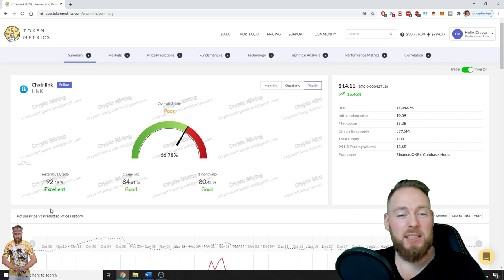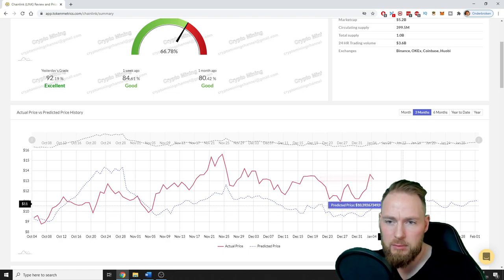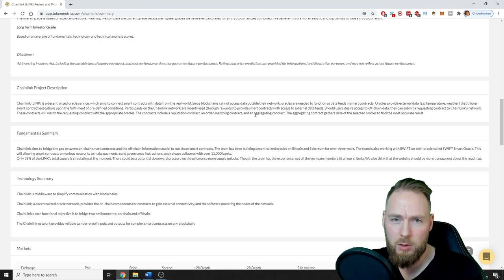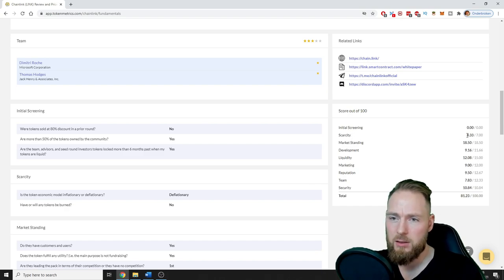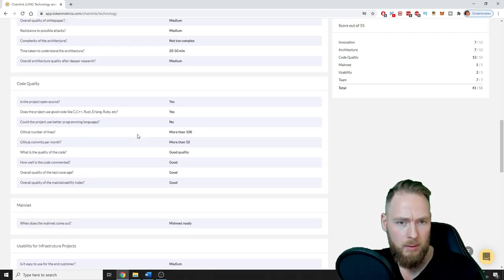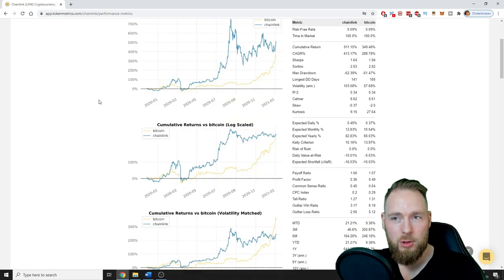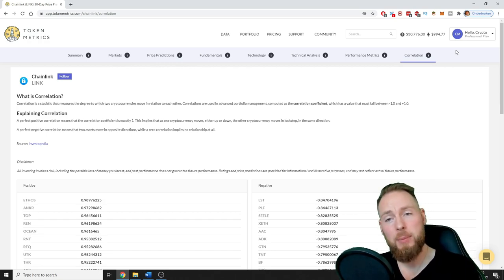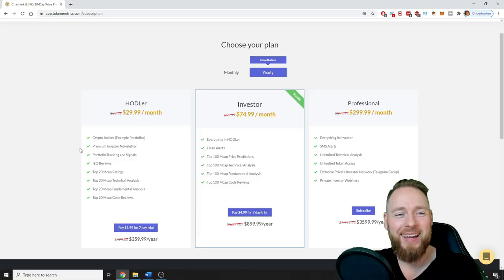Token Metrics Analysis: Is Chainlink (LINK) a Good Investment? 💲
Token metric analysis: is chainlink (LINK) a good investment?
Token Metrics is a crypto investment website that merges human capital, data, and machine learning to rate cryptocurrencies. It’s far more than just a tool. It’s an entire platform. It’s designed to be the only platform you’ll ever need to make money in crypto. More info below ⮯

Why choose Token Metrics ?

✔ In-depth ratings, analysis, and code reviews for the top 100 cryptocurrencies by market cap so you know which ones are scams and which ones are undervalued.

✔ Real-time technical analysis indicators and signals for the top 100 cryptocurrencies by market cap, telling you which cryptos we’re bullish and bearish on, based on movements in the token price.

✔ Back tested 30-day price predictions for the top 100 cryptocurrencies by market cap, powered by deep machine learning. We also tell you how accurate our models have been for the last twelve months, for full transparency.

✔ Industry-leading IEO reviews, so you know what the best upcoming cryptocurrencies are before they start trading on exchanges.

✔ Bi-weekly private investor webinars with the Token Metrics team, so you know exactly what we’re thinking trading and investment wise.

✔ Early access to investment ratings before they are made public, so you can get a head start over the rest of the crypto market.

✔ Join our exclusive private global investor network and make global connections with professional investors from all over the world.

✔ Complete portfolio tracking with risk metrics, so you know how balanced your portfolio is and if it’s the most optimum portfolio.

✔ With more features in the pipeline—including a DAICO, which is a milestone-based investment platform and a US-Compliant robo-adviser (fully automated trading and active portfolio management and rebalancing).

And all of our data and analysis is continuously improving every day, as the machine learning evolves.

Using Token Metrics, you can build and manage a custom portfolio that leverages machine learning without the need for any programming knowledge of your own.

But of course, you’ll have access to the data for yourself and contact with the token metrics team. You’ll be the one in control.